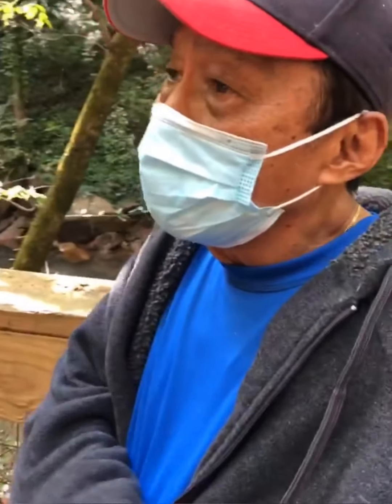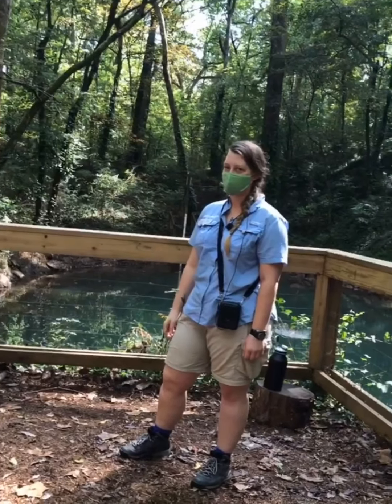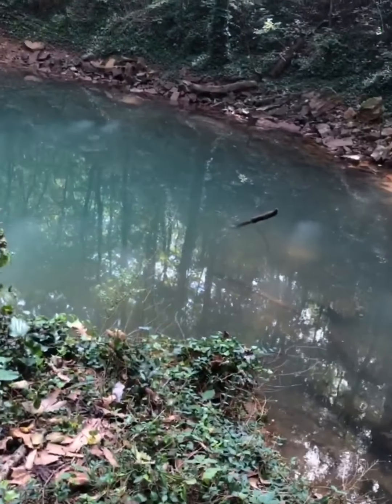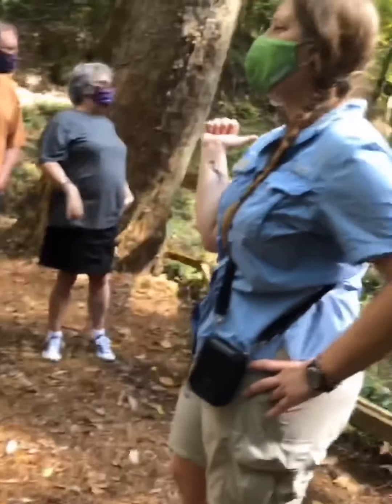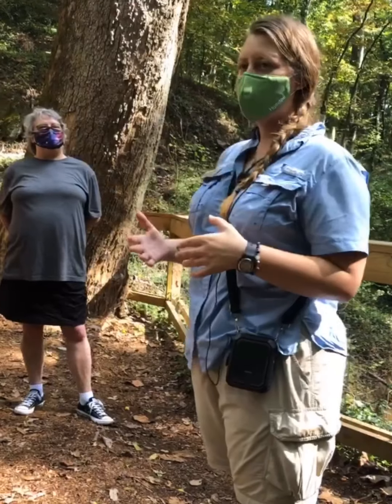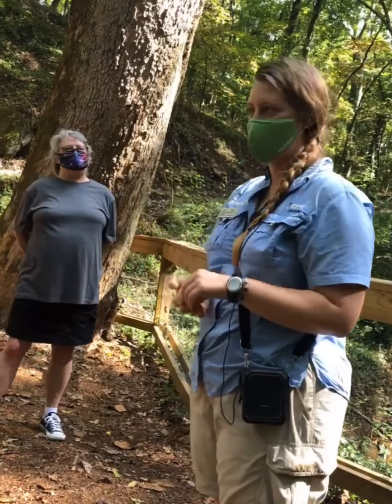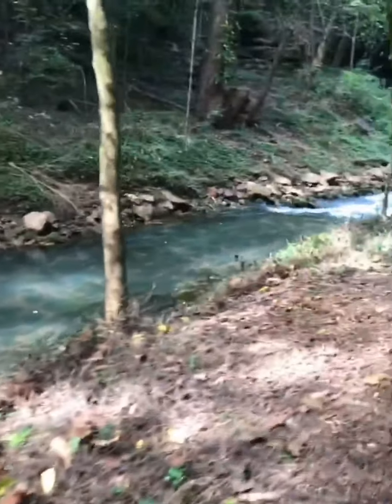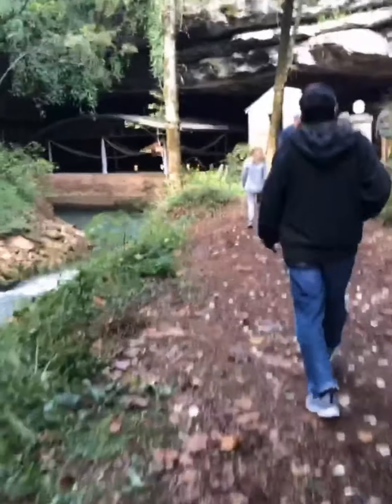Lost river cave KY